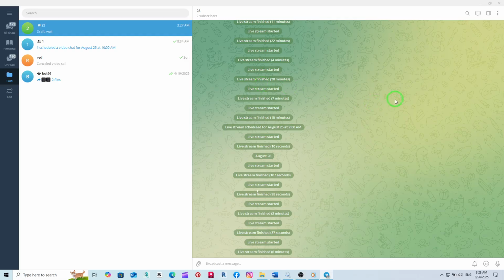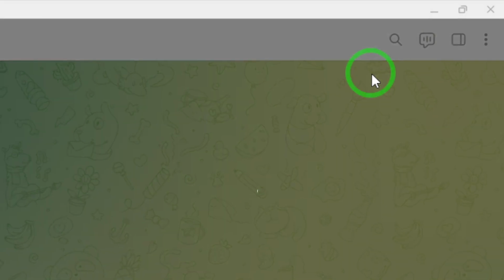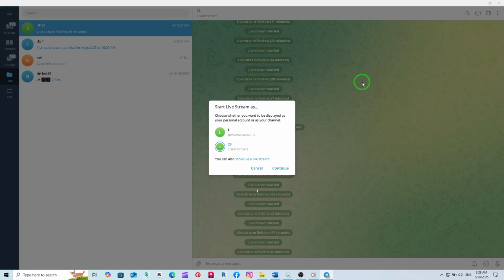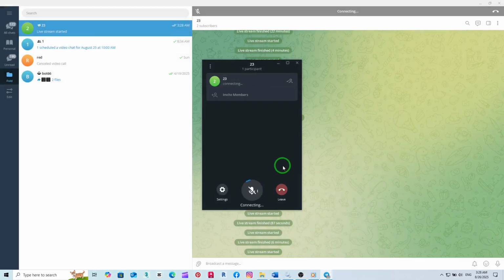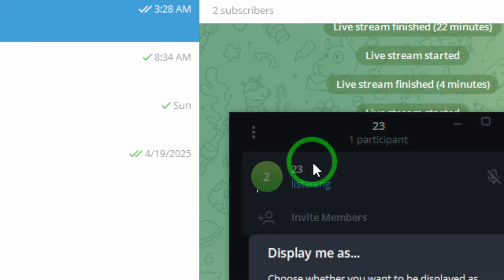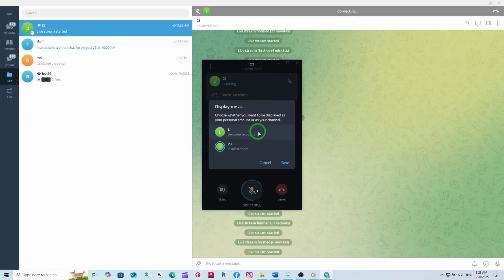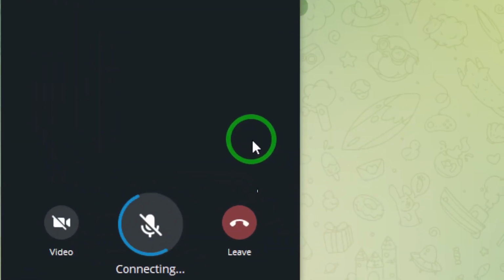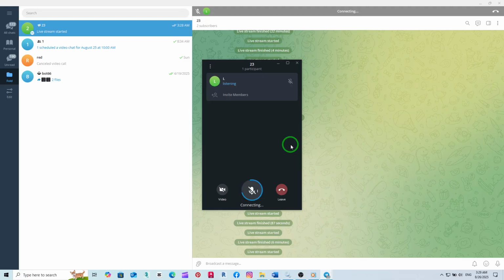How To Change Your Display In A Channel Video Chat On Telegram App On PC (New Update)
Learn how to change your display in a channel video chat on the Telegram app for PC with the latest update. This step-by-step guide will help you customize how you appear when live streaming in any channel.

1. Open Telegram app

2. Open the channel you want

3. Click on the call icon (the middle icon)

4. Choose Start live stream

5. Choose your account, click Continue

6. Click on the three dots, choose Display me as

7. Change your display, click Save-

Chapters:
00:00 Intro
00:12 Soultion
01:05 Outro